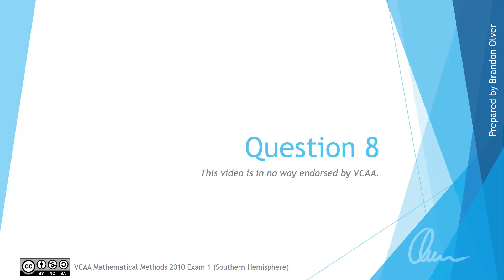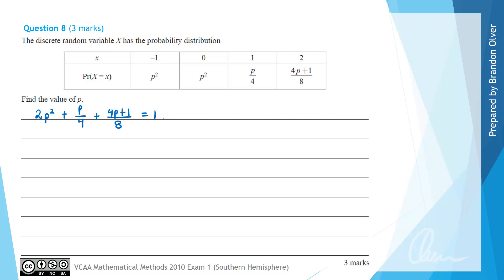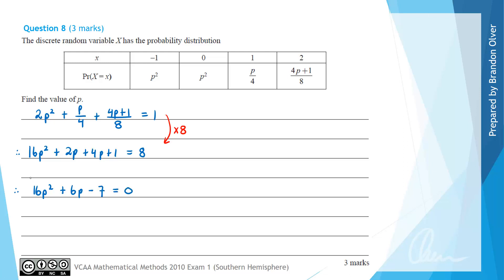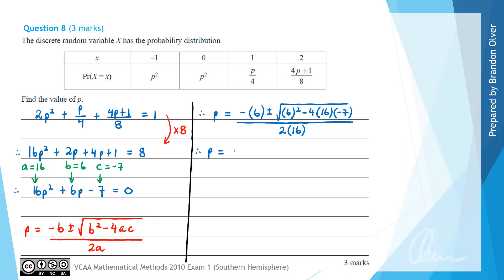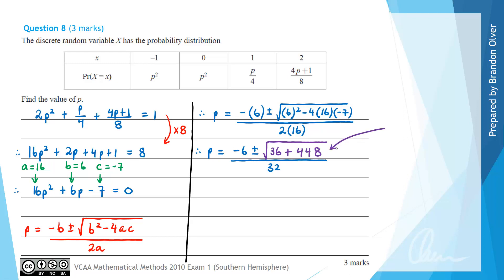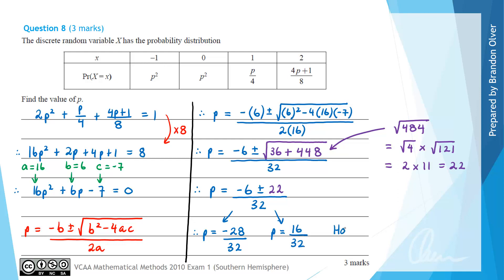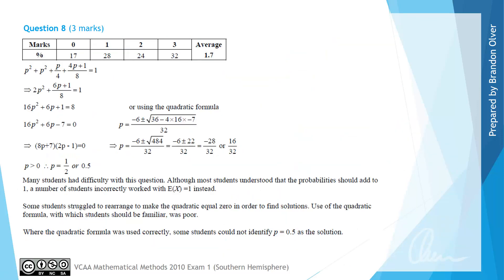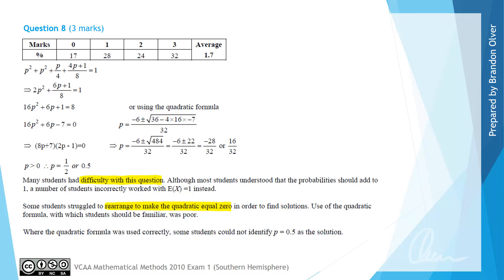VCAA Mathematical Methods 2010 Exam 1 - Question 8